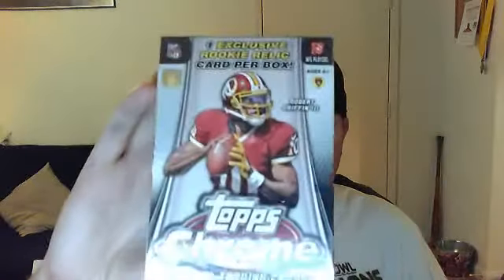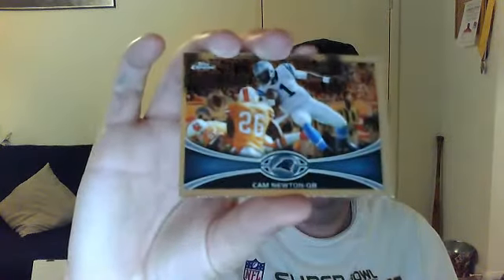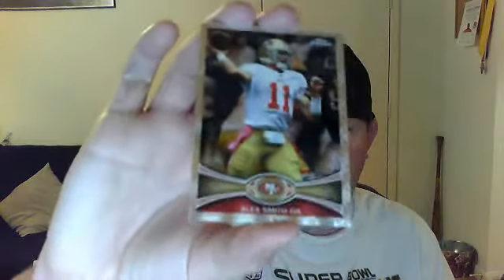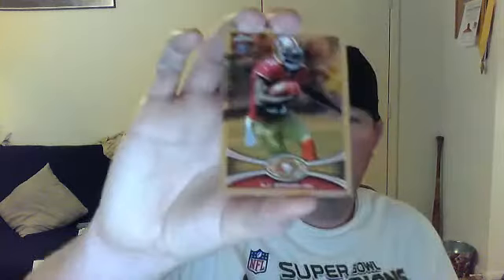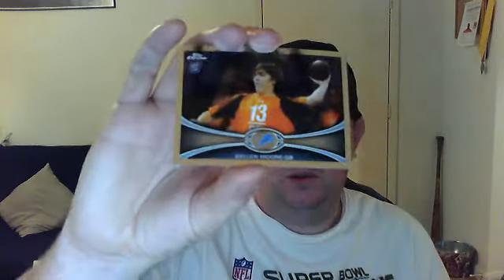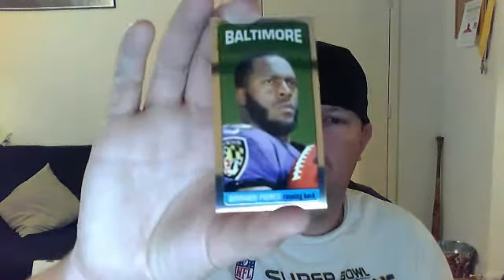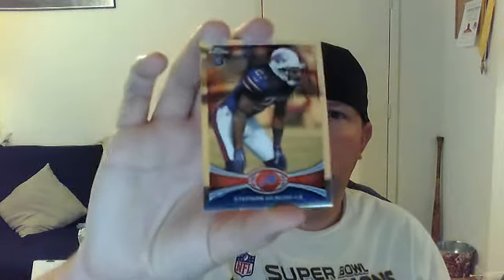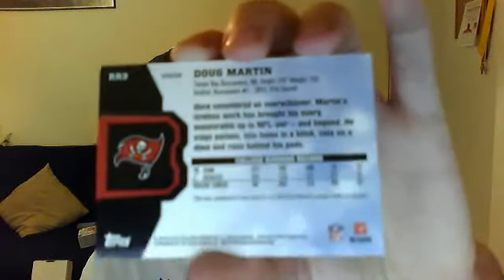Live Topps chrome box break!!! Not a bad box of retail